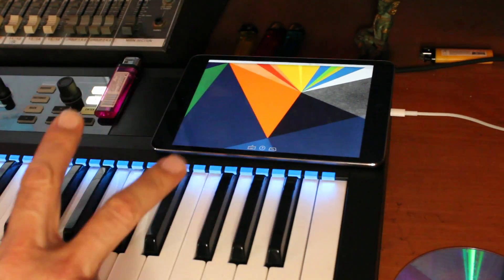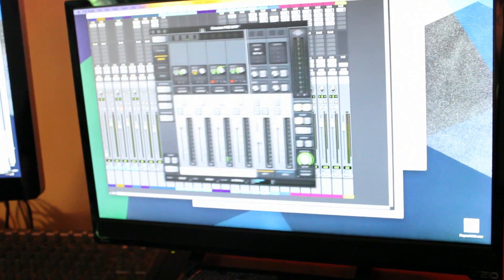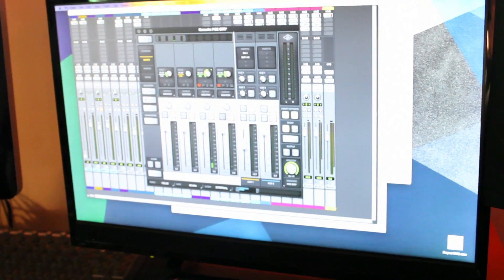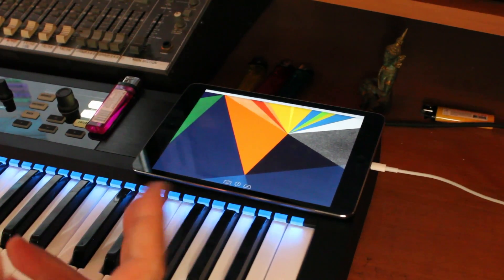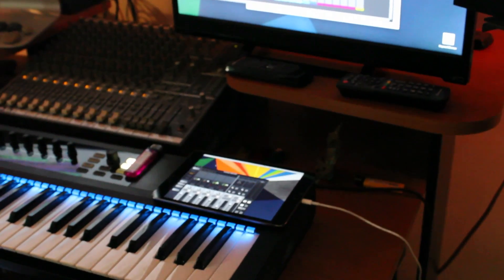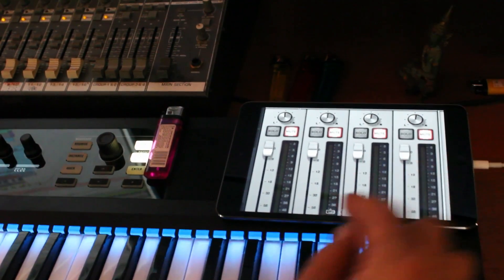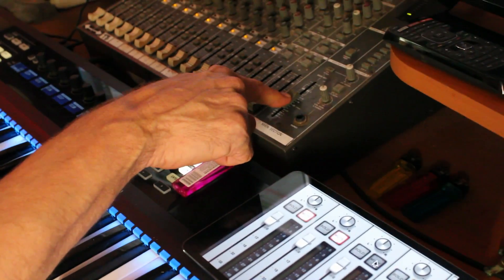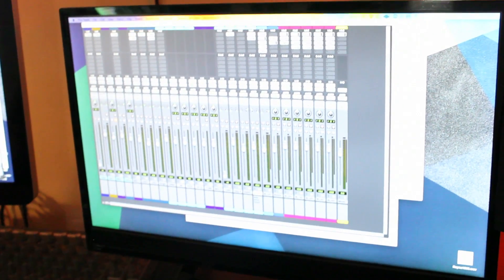iPad as third display for UA Apollo Console control!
In session, I like to work fast, so I found a cool way to interact with Apollo's virtual console using an iPad 2 as a dedicated display for my input channels!! Air Display is the app that connects my main computer to the iPad.